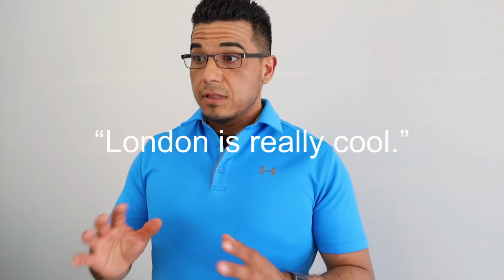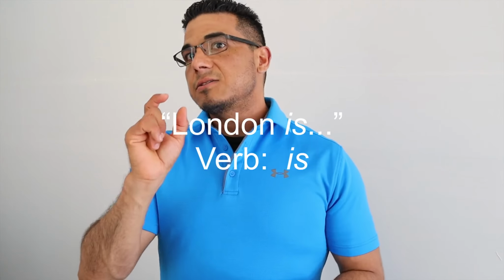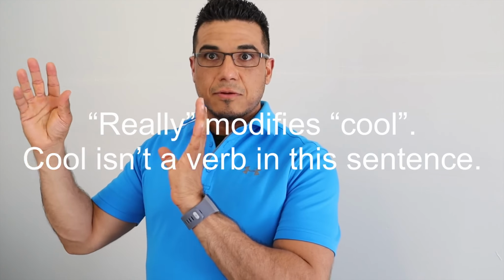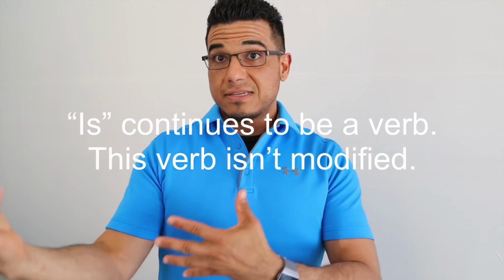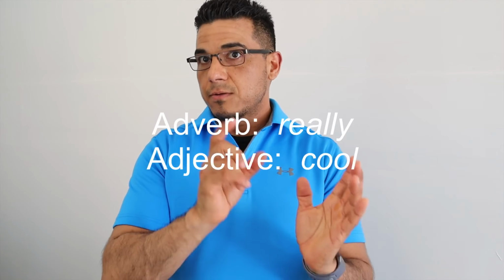Grammar: Adverbs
In this video, we review the concept of adverbs—what they do and how they function in both written and spoken phrases.

Note: Forgive the poor editing.  I'm still learning how to use LumaFusion and the tools there-in.  As I continue to use this more frequently, the videos should [will] improve!  I appreciate your grace.